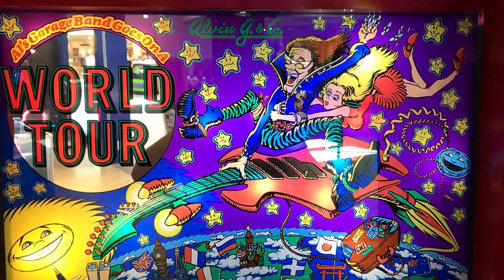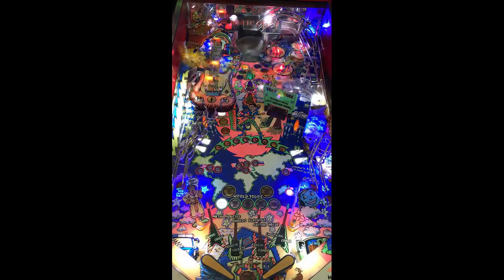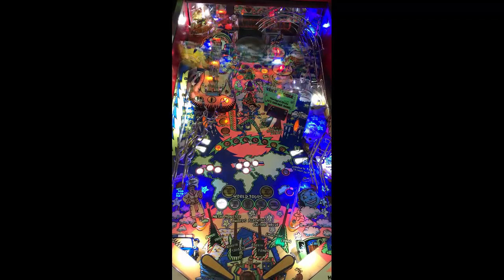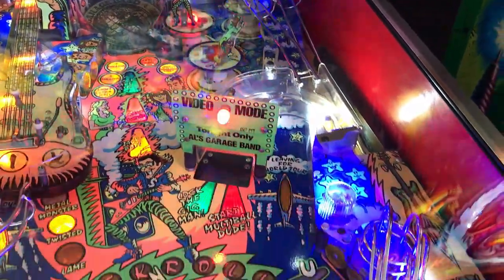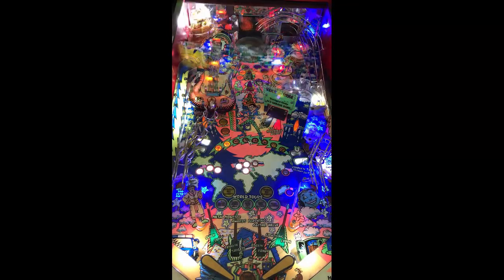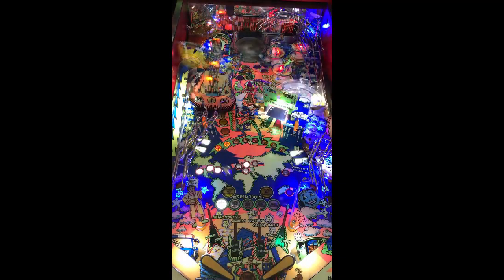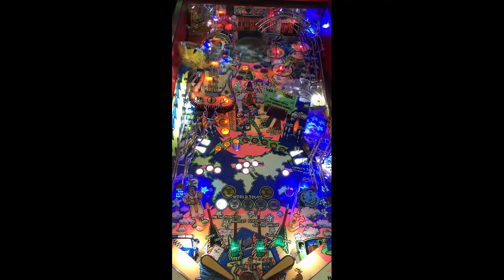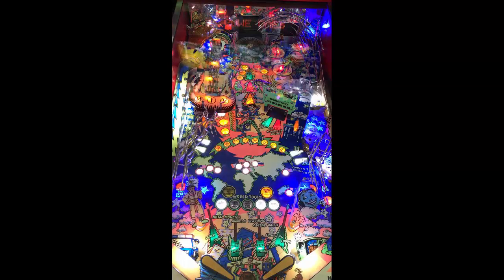Al's Garage Band goes on a World Tour Pinball Machine Review and Gameplay 8.8 - Alvin G. & Co.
This video is a pinball machine review of Al’s Garage Band goes on a World Tour Pinball by Alvin G. & Co.

Al’s Garage Band Review (10 being Highest)

Gameplay: 9
Table Speed: 8
Soundtrack: 9
Difficulty: 8
Theme: 9
Art: 9
Flipper Gap: 8
Long Term Play : 9
Table Mechanics: 10
Fun Factor: 9

Overall Score: 8.8 out of 10

Reviewed by your neighborhood Arcade and Pinball Talk Guy, Nathan Nicholson

*We are not professional pinball players at APT. We play for fun and want everyone to enjoy the pinball machines and virtual pinball games we film because most cannot access these tables either in person and or do not have the ability to play them in virtual formats.

Simply put, we love pinball and want others to enjoy these games as much as we do, and what better way to do that than the gameplay and review format we are providing.